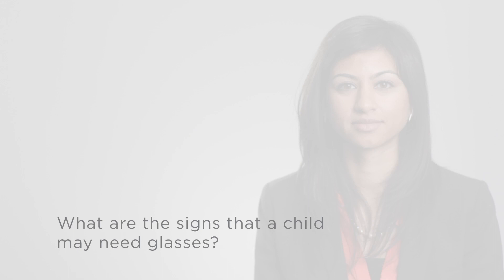What are the signs that a child may need glasses?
Featured Expert: Dr. Sharmin Habib, OD